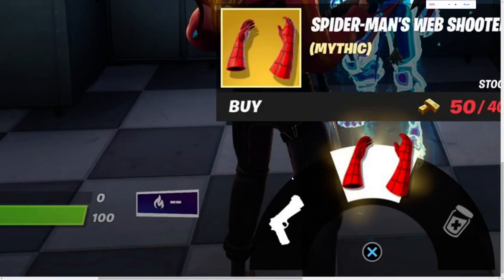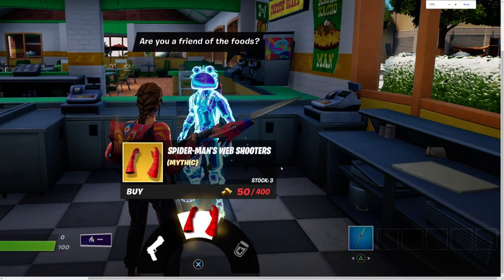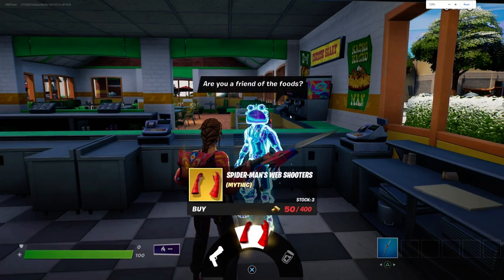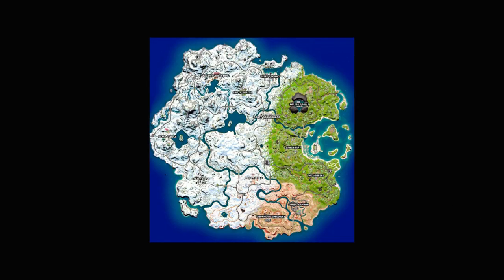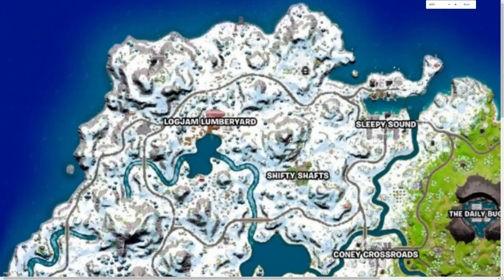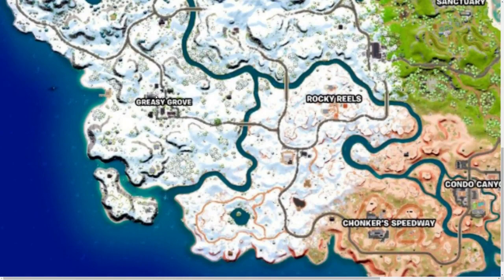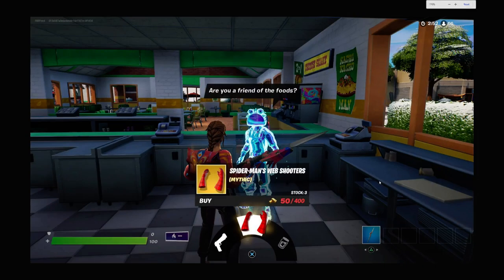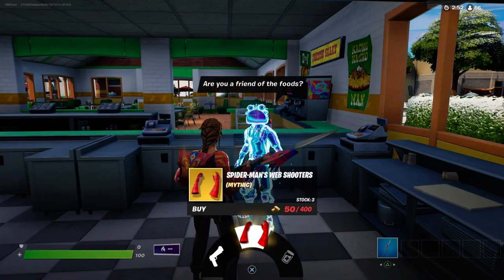Spiderman MYTHIC Web Shooters LOCATION in Greasy Grove (Fortnite Chapter 3)